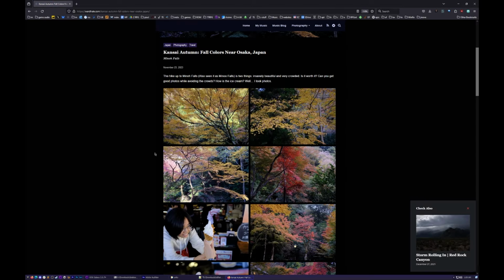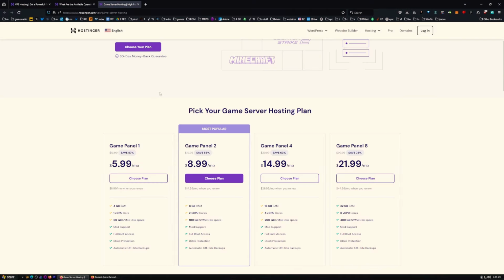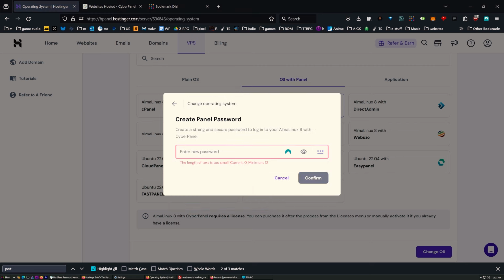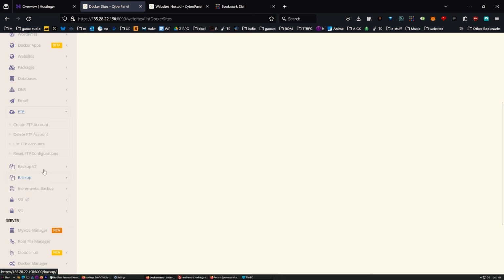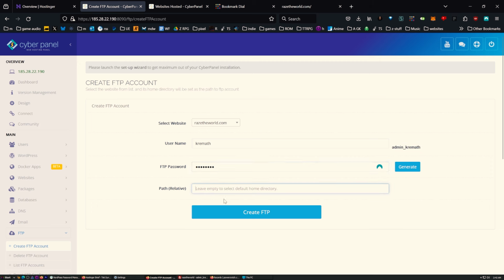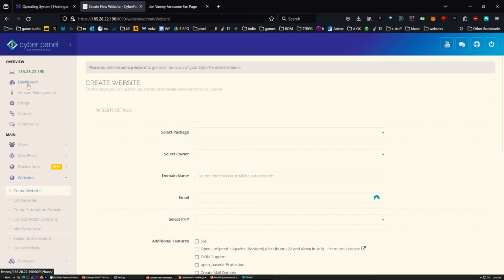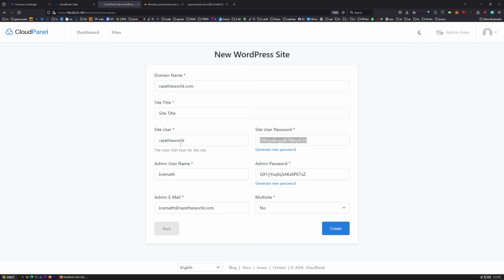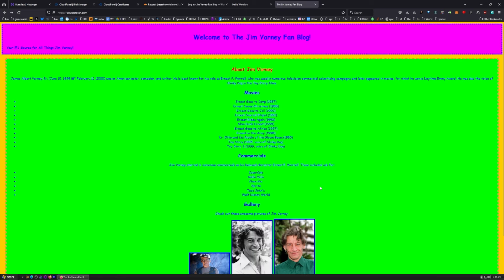Move from Shared Hosting to VPS EASILY | Hostinger Cyberpanel & Cloudpanel Tutorial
Hostinger contacted me about doing a tutorial... so I decided to look at their VPS options. I have used them many times in the past, but that was usually on their cloud hosting plans. The VPS prices are amazing for what you get. So, I decided to test it out. after-which, I agreed to make the video.

You get AMD Epyc CPUs, NVME, and more ram the most of the competition (comparing prices). The servers were snappy too. The real thing that impressed me was just how easy it all is. I love that your ip address stays the same even if you change your OS. That makes DNS management easy. Also, the one-click application installs are very convenient. I tried several before deciding to focus on Cloudpanel and Cyberpanel.

Why these two panels? Well, many people are afraid of VPS servers... they are worried that they won't know what to do... and they feel like they need cloud hosting. You get more for your money with VPS, but you generally need to know the command line... and Linux can be intimidating. Well, this isn't difficult at all.

I was able to set up both Cloudpanel and Cyberpanel with just a few clicks. I didn't need to open the Linux terminal at all. Plus, if you get lost or want to go beyond the regular installation, there's an ai assistant that can help you with the Linux command line.

Check out the video. The goal is to convince you that VPS can be extremely easy. It's faster, more secure, and you can finally move away from c-panel without missing out on any major features.

TOC

00:20 My History With Web Design
01:06 Let's Check Out Hostinger
03:46 Setting Up Your VPS
05:24 Installing Cyberpanel
06:09 DNS - Point Your Domain to Hostinger
07:00 Cyberpanel Tour
09:23 Setting Up a Website With Cyberpanel
10:45 Creating an FTP Account With Cyberpanel
11:49 Install Wordpress on Cyberpanel
14:39 Let's Install Cloudpanel
15:56 Cloudpanel Tutorial
19:19 Hostinger Was VERY Easy to Use